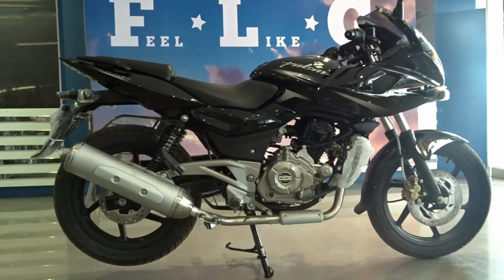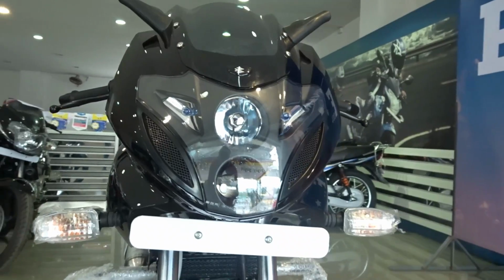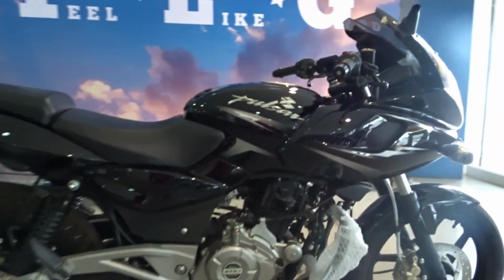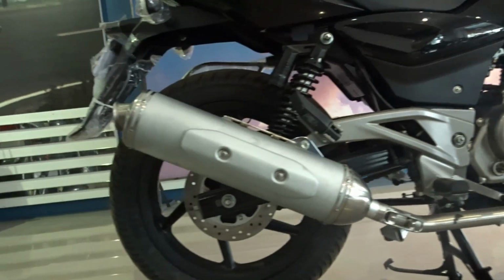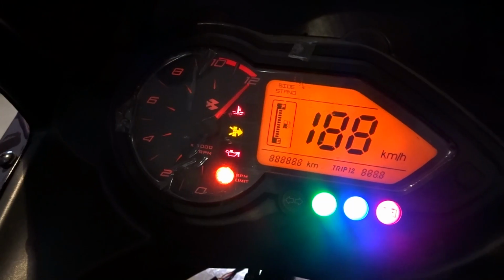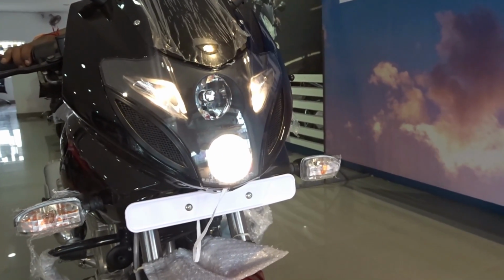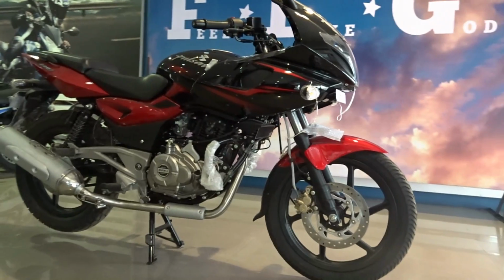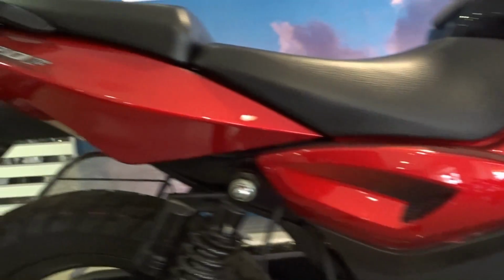Bikes@Dinos: Bajaj Pulsar 220F DTSi Review, Exhaust Note (Walkaround Red and Black colours)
I review the Bajaj Pulsar 220F and give you my walkaround video of red and black colour variants.